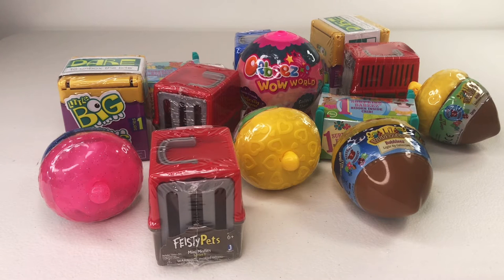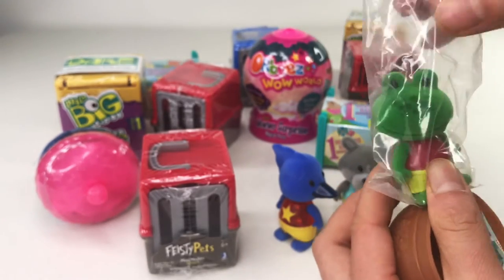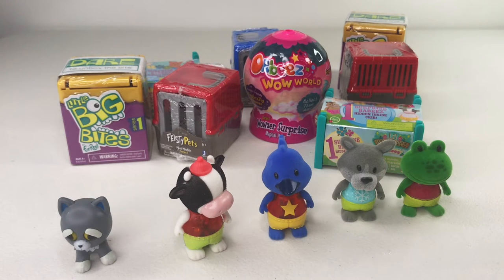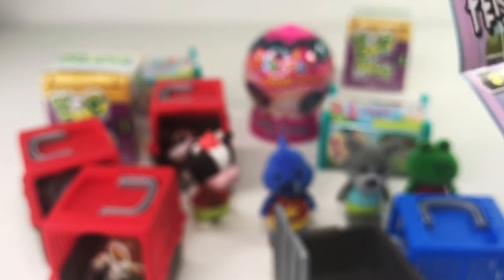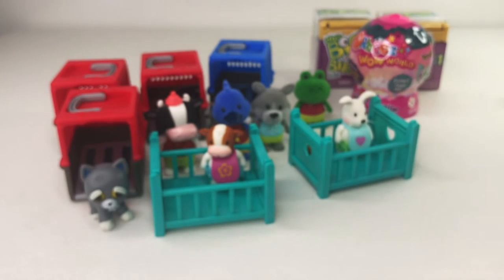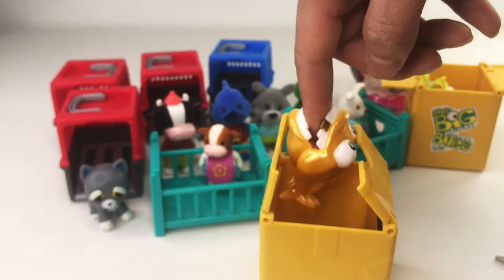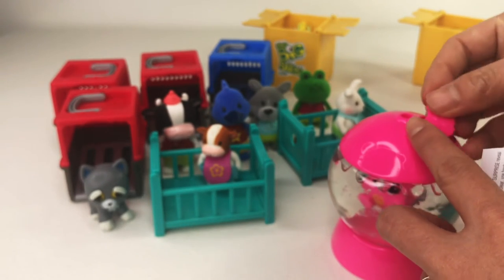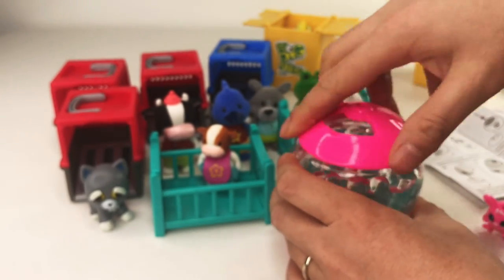Lots of Surprises! Feisty pets, Orbeez wow world, Little Big Bite, Lil Woodzeez,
Hi guys!! so today we have lots of surprises to open. We have Feisty pets, Orbeez wow world, little big bite, Lil woodzeez babeez crib, Lil Woodzeez Bobbleez Acorn. Enjoy!!